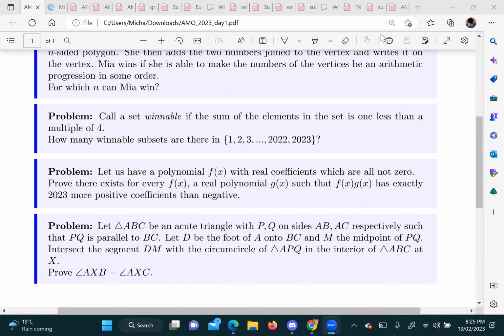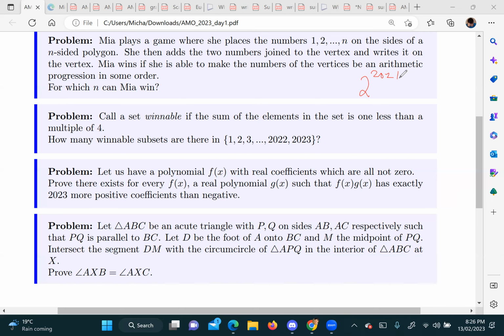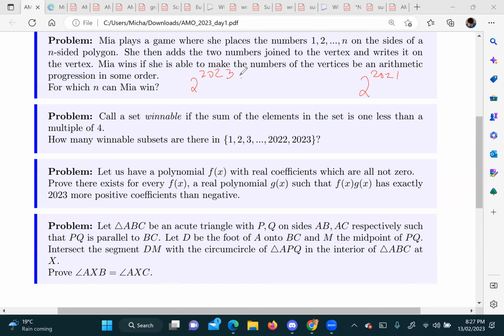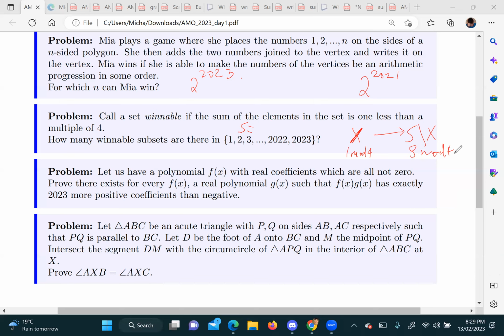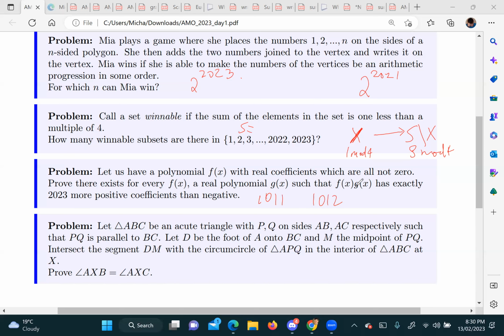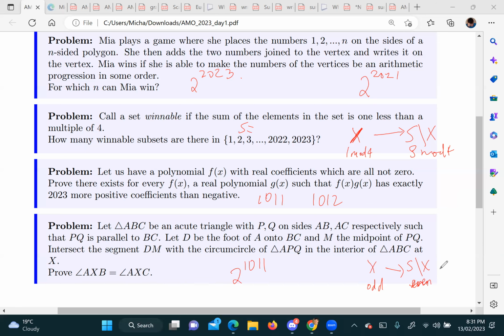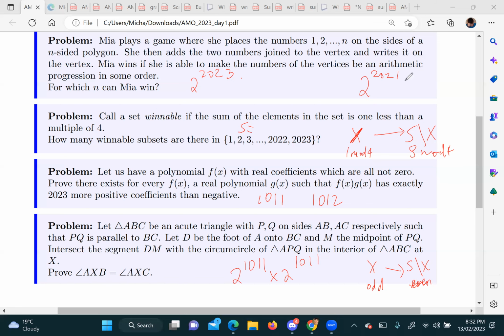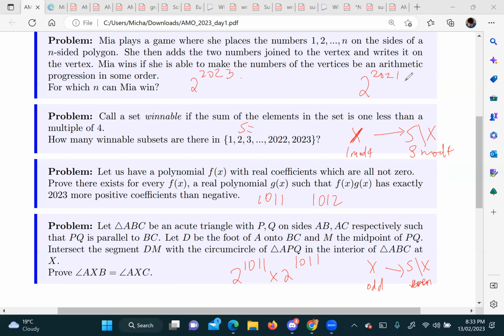Counting subsets summing to 3 plus 4n (2023 AMO 2)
Solution  review for Australian Maths Olympiad 2023 Day 1 problem two

the bijection for the last one is just take any element and attach it to sets that dont have it and remove it from sets that do have it